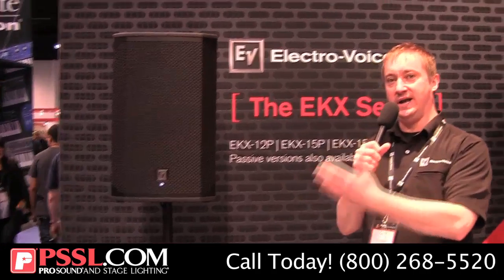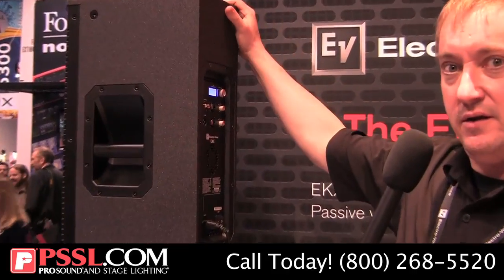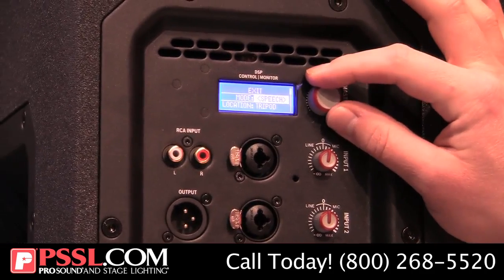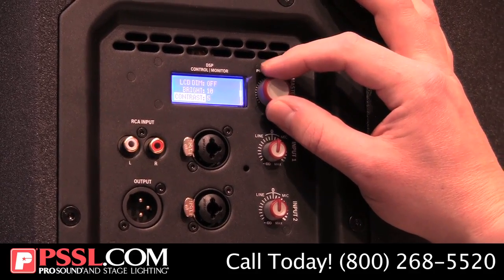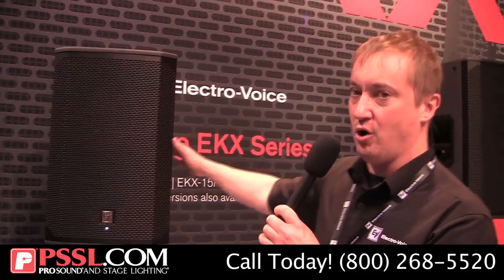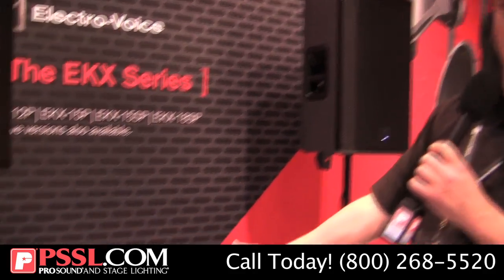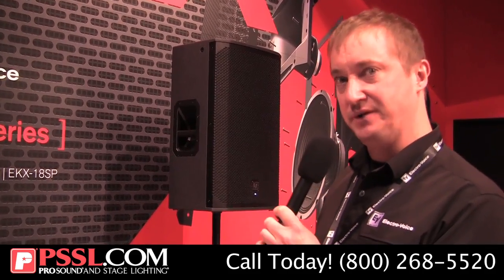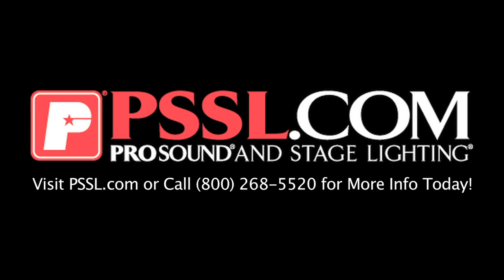EKX Loudspeaker Series from Electro-Voice - NAMM 2015 - PSSL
We get a first look at the new EKX Loudspeaker Series from Electro-Voice featuring eight models (four powered and four passive), including 12" and 15" two-way models and 15" and 18" subwoofers, 1500 W Class‑D power amplifier, integrated QuickSmartDSP, 134 dB Peak SPL and forced‑air cooling technology. Get more info on the EKX Loudspeaker Series now